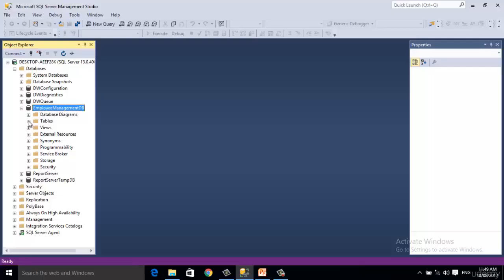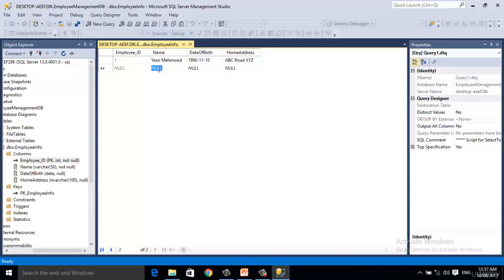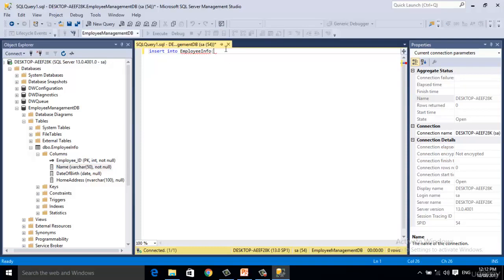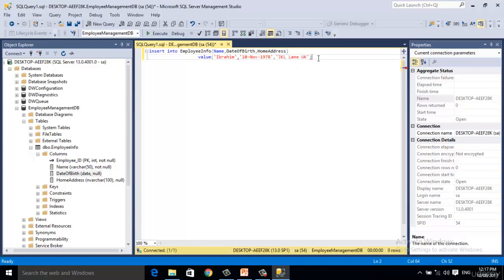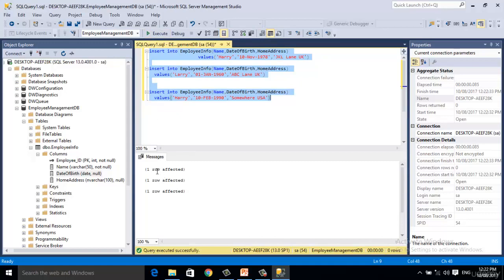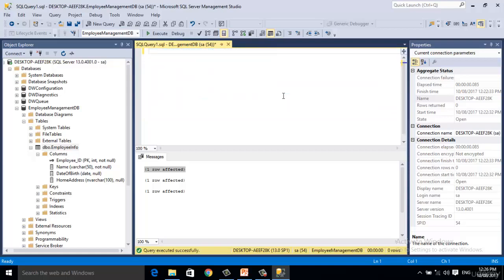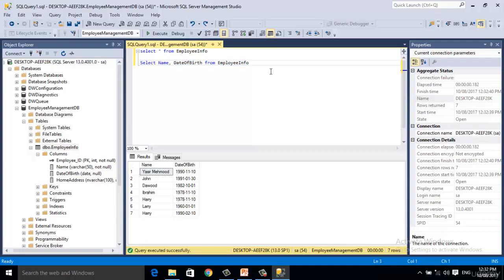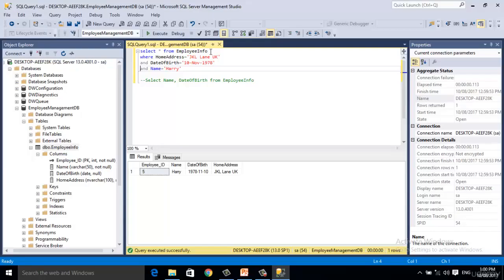insert query and select query